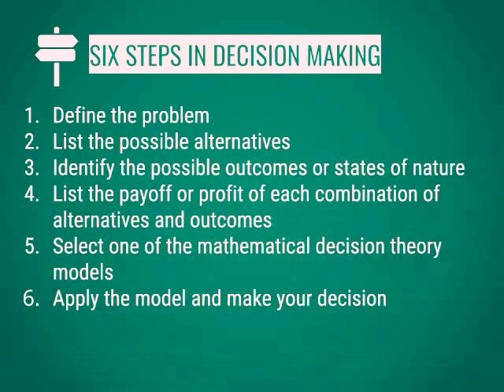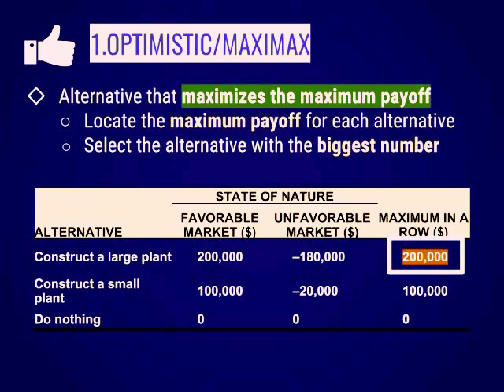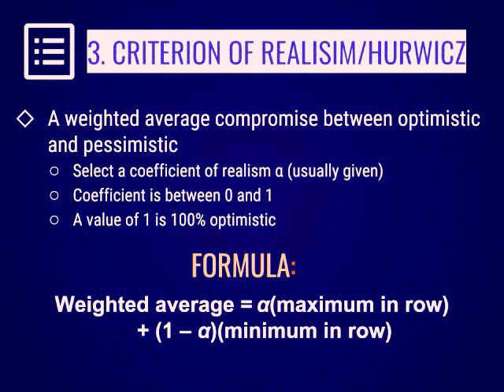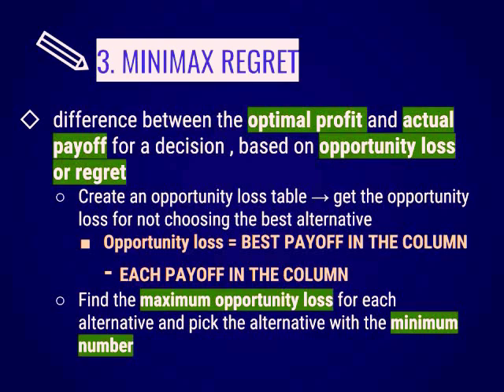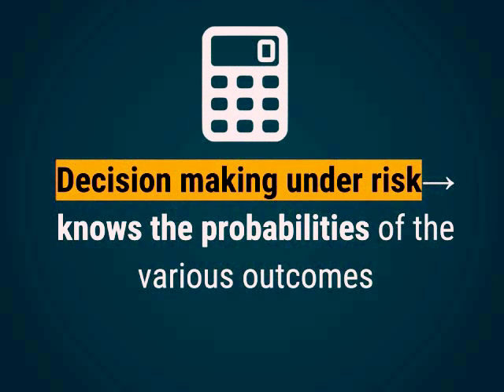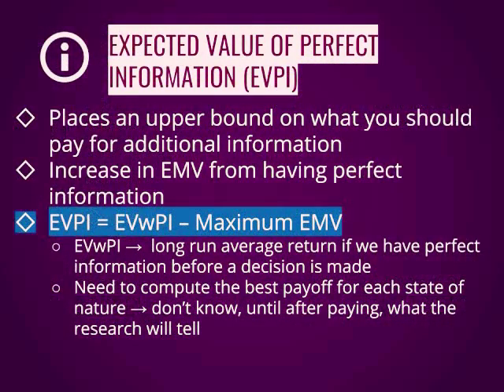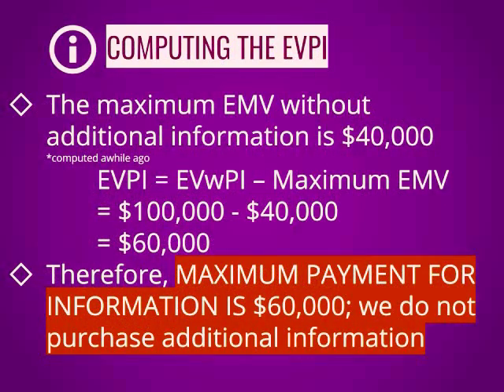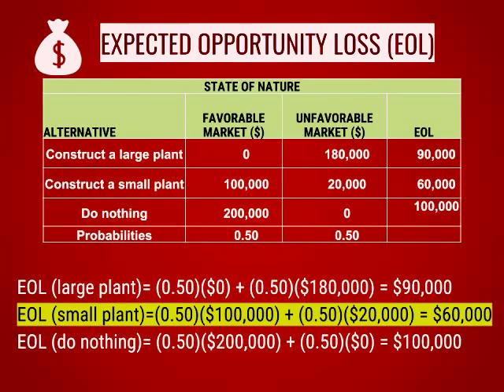Copy of Trial1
triall d1